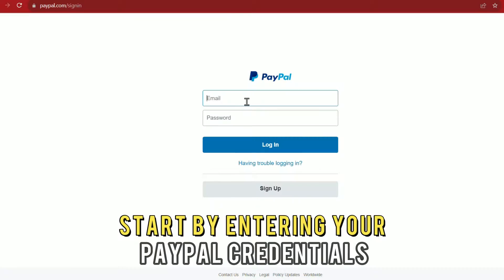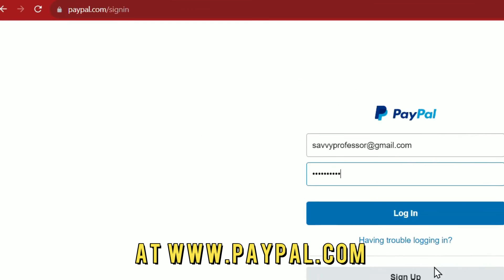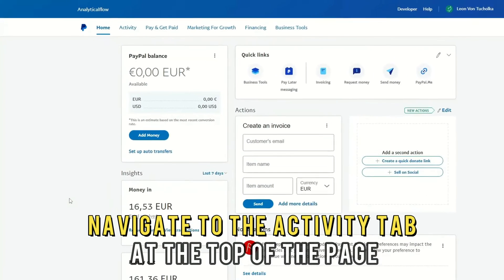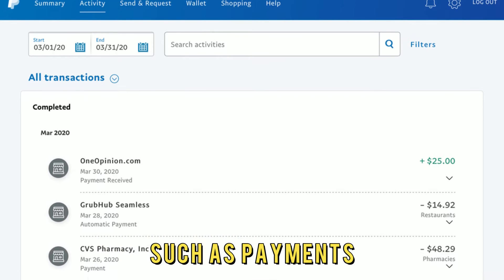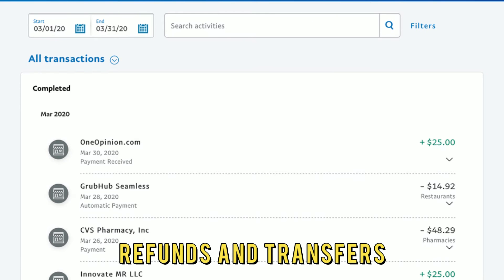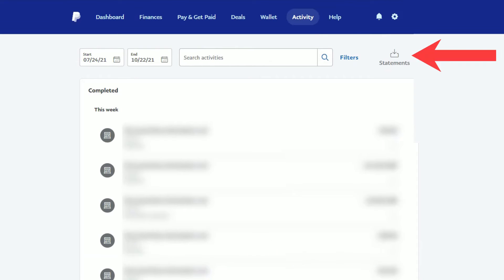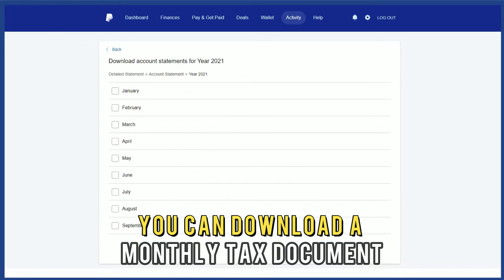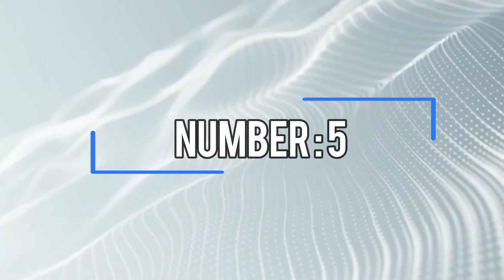How To View PayPal Statement (PayPal Statements Tutorial)